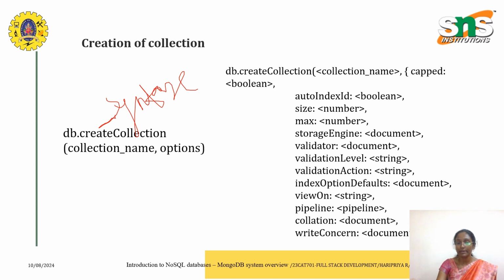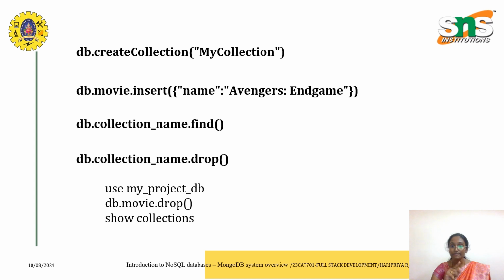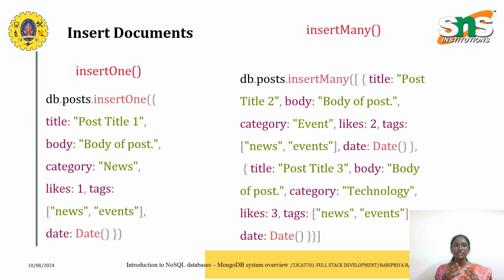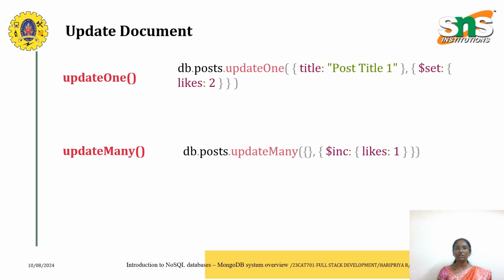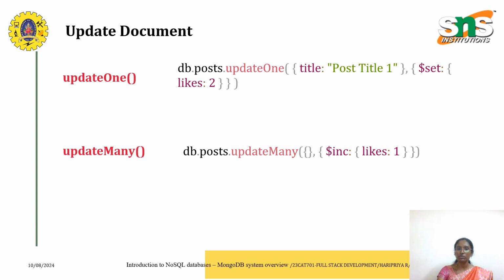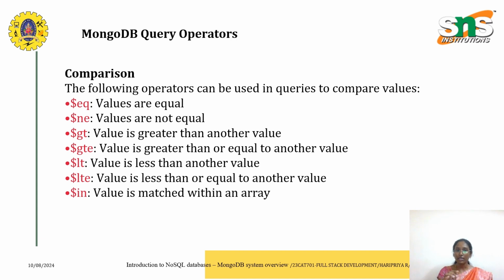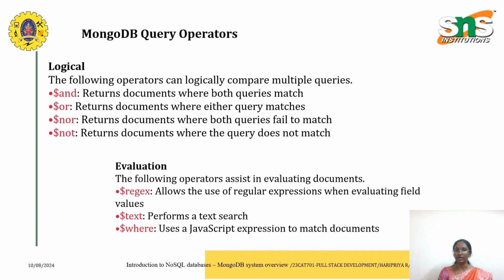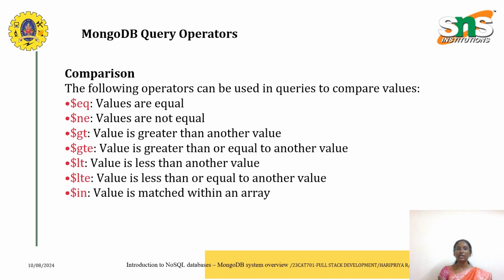Four : Mongo DB Collection |Haripriya R | SNSInstitutions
A MongoDB Collection is a grouping of documents, equivalent to a table in relational databases.
Each document in a collection is stored in BSON (Binary JSON) format, allowing rich data structures.
Collections are schema-less, meaning documents can have varying fields and data types.
They are optimized for high-performance querying and indexing within MongoDB.
Collections support CRUD operations (Create, Read, Update, Delete) for managing data effectively.nt.